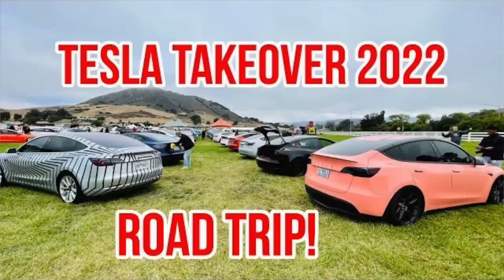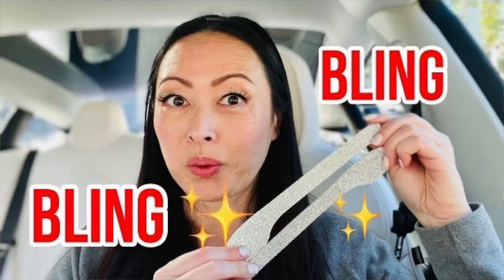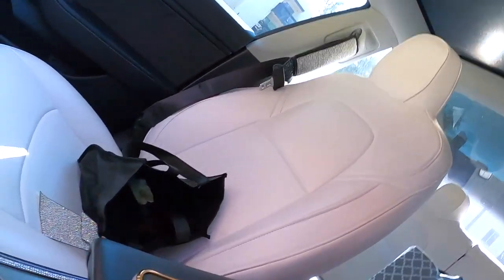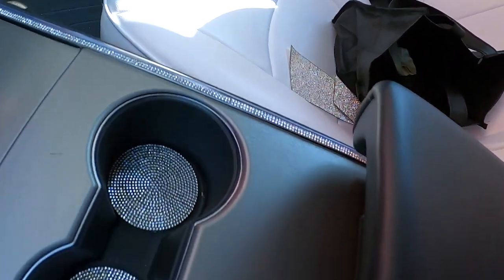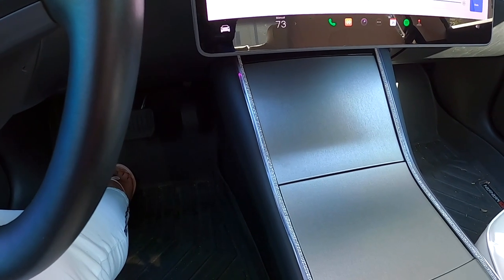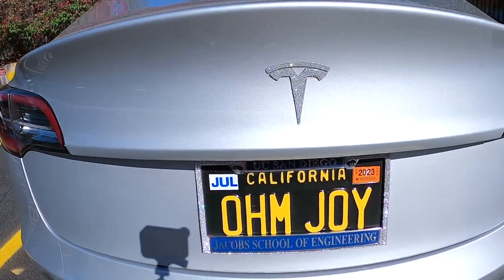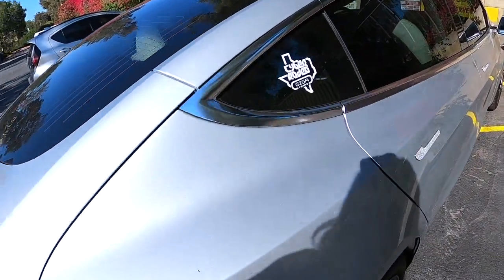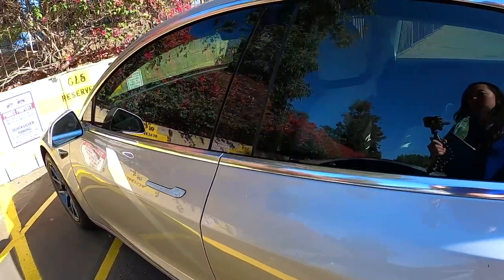Tesla Accessories For Women Your Husband Doesn't Want You To Have!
After I glammed out my door handles, steering wheel, and frunk/trunk Tesla logo emblems 6 months ago, I received lots of compliments from women. At the same time, several husbands have told me they hope their wives won't ever see my car. I didn't expect how much people would love my little customizations, and I started to bling out my Model 3 a bit more. In this video I share what else I've added to my car, and how easy and inexpensive it is to customize your Tesla making it girly and fun.

PRODUCTS SHOWN/MENTIONED IN VIDEO
👉 Bling Seat Belt Shoulder Pads
👉 Crystal Seat Belt Adjuster
👉 Bling Car Cup Holder Coaster
👉 12000 Pcs Rhinestone Sheet/Sticker (1 sheet used covering all 4 rims)

Products I use for my Tesla Model 3:
👉 VacLife Tire Inflator Portable Air Compressor